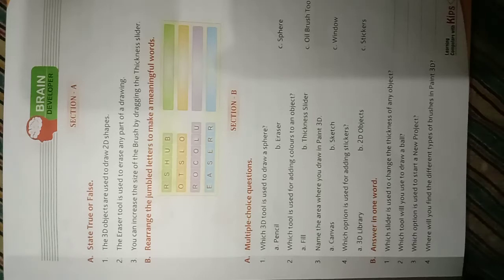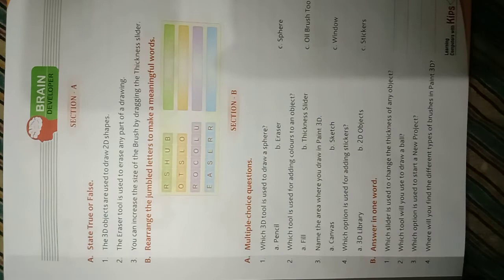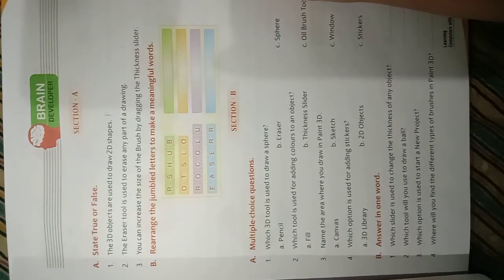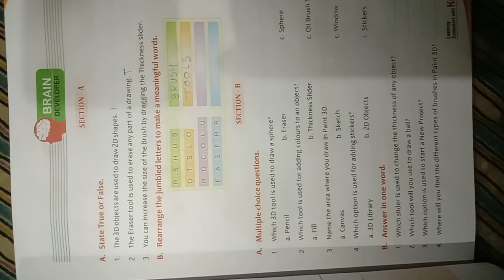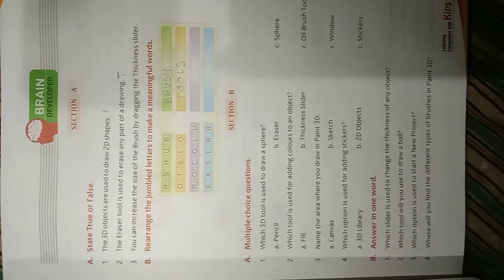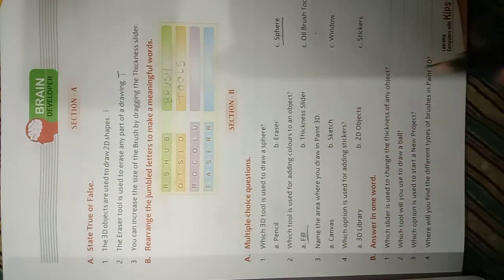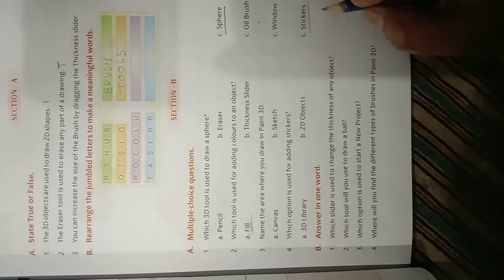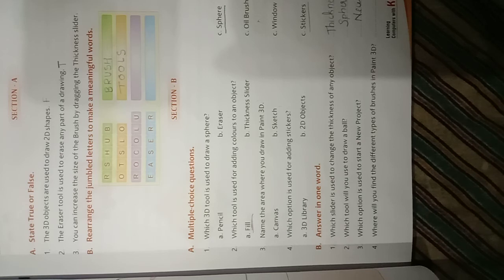CBSE Computer for std 3: Lesson no 7 Brain Developer